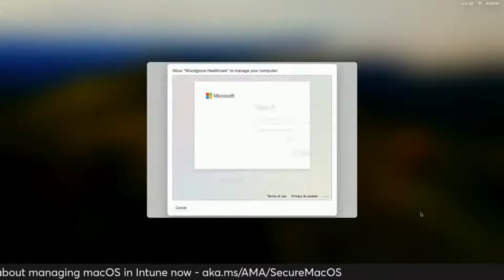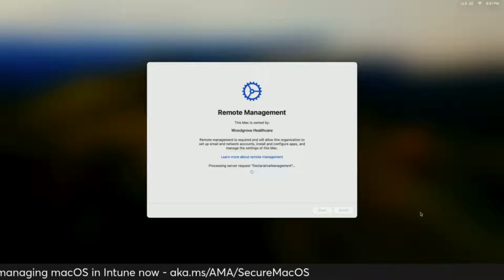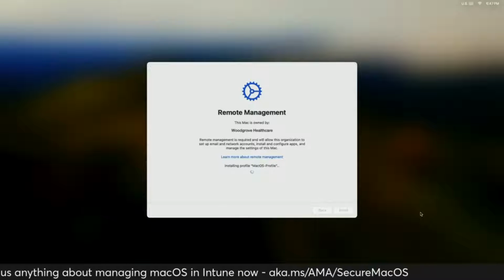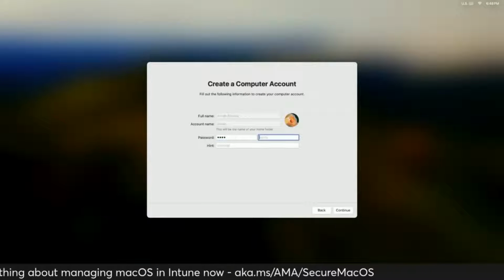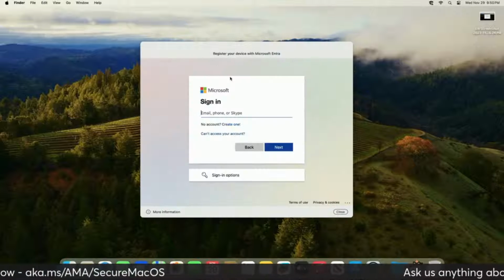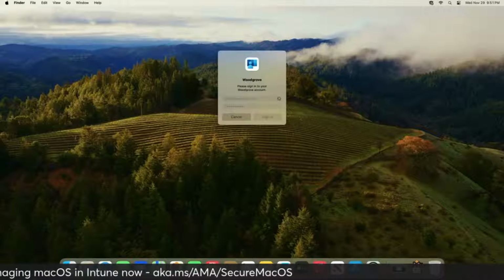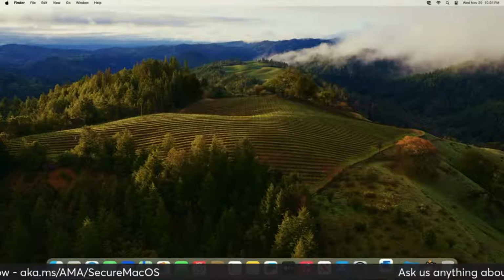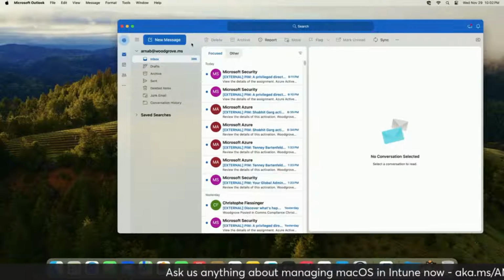AMA: Securely manage macOS with Intune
Whether you're in the exploratory stage or already implementing Intune for macOS, we invite you to join this Ask Microsoft Anything (AMA) to see a demonstration of the new Platform Single Sign-On (Platform SSO) capability and engage with our experts. The Microsoft's product and engineering teams answer questions on how you can manage macOS devices for a truly unified experience with Intune.

This Ask Microsoft Anything (AMA) is part of Tech Community Live: Microsoft Intune edition. Engineering and product teams will be on camera and answering your questions live in the Tech Community so post them early and feel free to post more than once! With four hours of AMAs, this event is a great way to get the answers you need to elevate and optimize the way you manage and support your device estate.
Here's what's covered:
0:00 - Introductions
2:00 – Demo: new macOS setup
6:30 - How do I convert this root (primary) user to a standard user without local admin rights?
8:30 - Will it be possible - or will there be documentation - to integrate Platform SSO with Macs that are managed in Jamf (Pro or Connect) without moving the management of them outside of Jamf into Intune?
9:50 - How do you deal with migrating from another MDM?
16:45 - Is there an integration flow for the platform SSO for existing local user (personal computer account) already enrolled with ABM ? (existing devices in intune).
18:20 - Will Intune's device check-in be configurable instead of the 8 hours?
19:50 - How do we deploy desktop shortcuts in MAC with Intune?
22:30 - Is there maybe an Azure LAPS in the pipeline to manage local admin users on Mac?
24:10 - Where are we with App compliance and does Intune allow us to auto remove the macOS PKG apps automatically when unscoped to the user?
28:45 - Are there any plans for bootstrap packages?
31:00 - Is there an option to uninstall or reinstall Office 365 apps on Mac on Intune enrollment?
34:10 - How big a user impact will the change from local accounts to Entra synced account be? Will they need new folders etc? Will OneDrive carry over etc.?
39:15 - Currently managing Mac devices via Jamf. What is the best practice to change the MDM solution to Intune. Will all the Jamf supported features be available in Intune?
45:10 - Any plans for a packaging tool to convert DMG to PKG?
47:35 - Like the MAM/App Protection Policies on Mobile Devices or Edge MAM in Windows, what would you recommend to use as built-in DLP mechanism for MacOS?
50:00 - Closing thoughts and quick tips